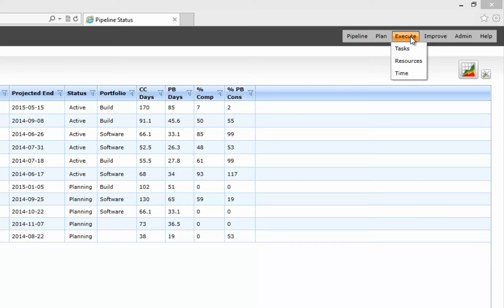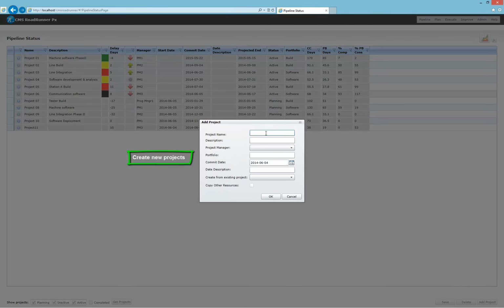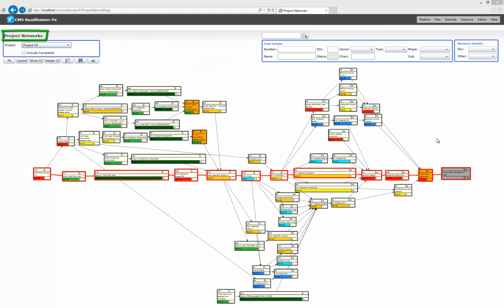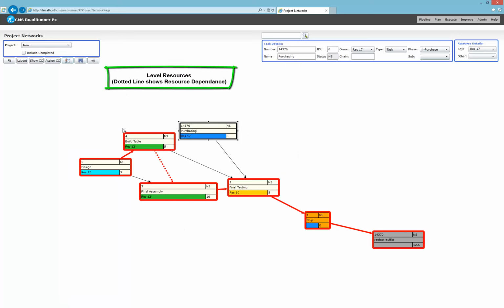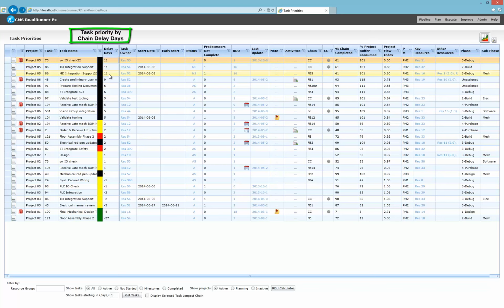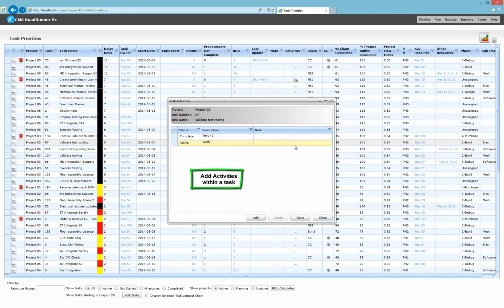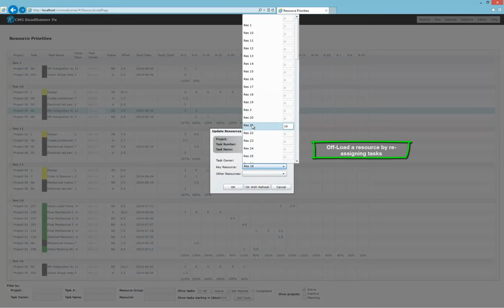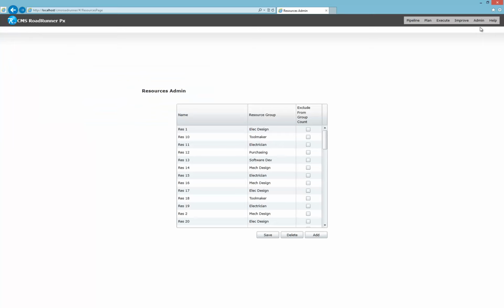roadrunner Px Demo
roadrunner Px Software provides real time Visibility and Synchronization to Accelerate Project Execution.